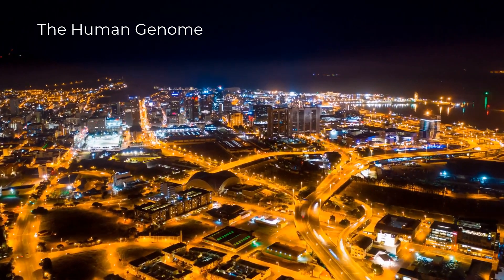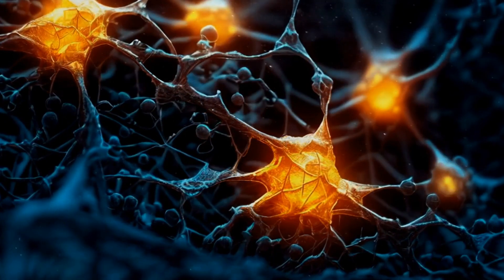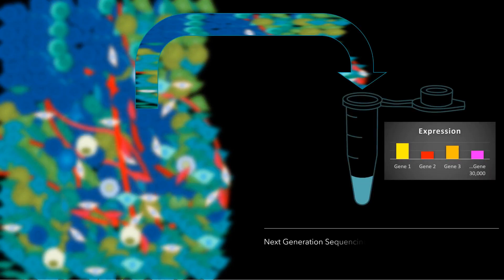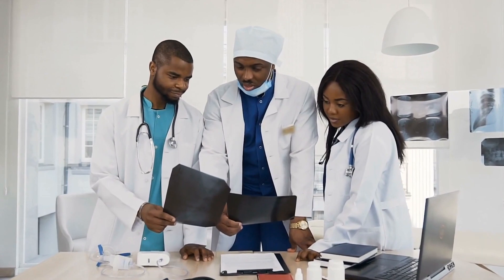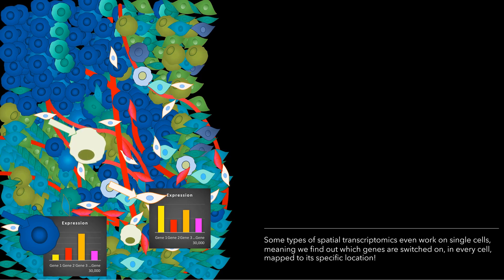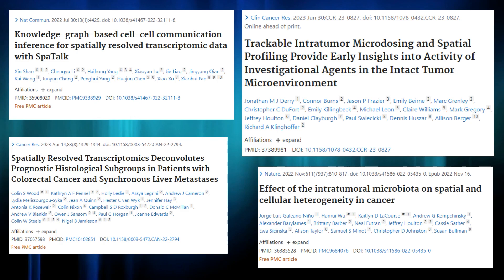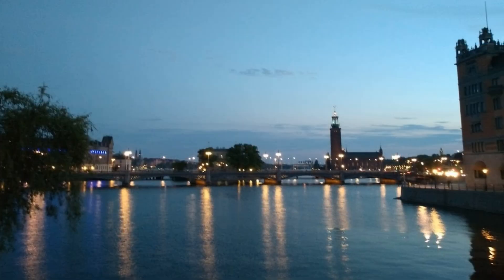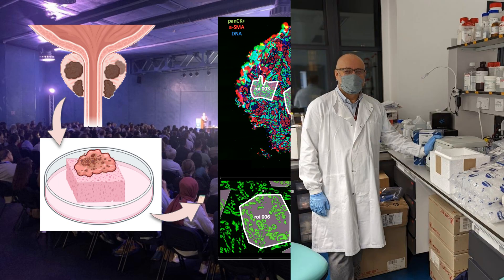Spatial Transcriptomics: a new technology that is CATAPULTING us into the future of cancer research!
Interested in reading about our recent work in spatial transcriptomics? Our 5 abstracts from EACR 2023 are available to read here, just try searching for 'Heavey' to see ours, or 'spatial transcriptomics' to read anybody's! :)

You can also read our latest review on spatial transcriptomics in breast cancer